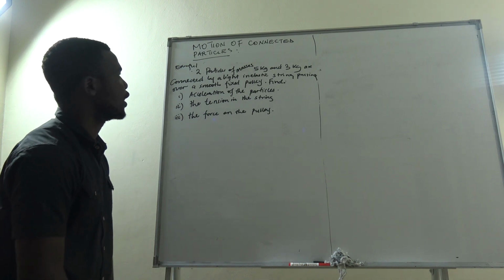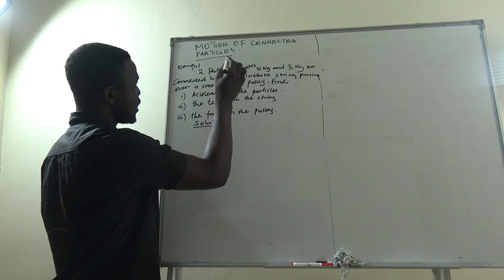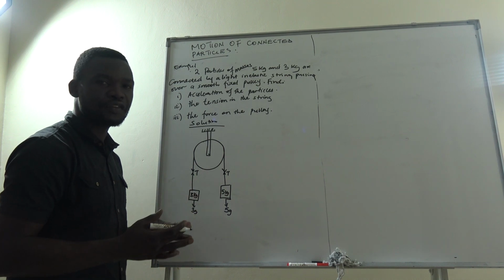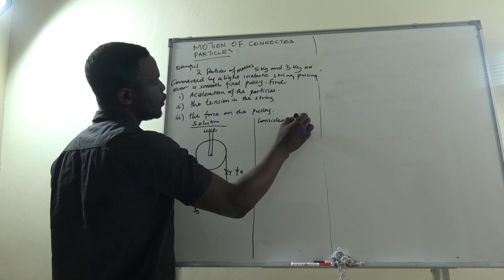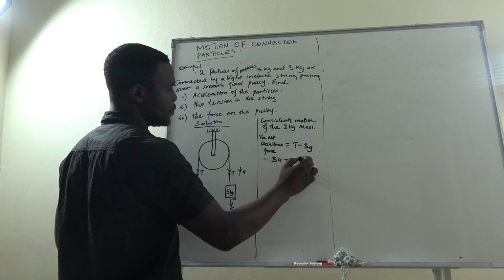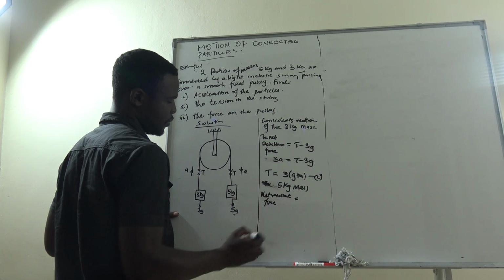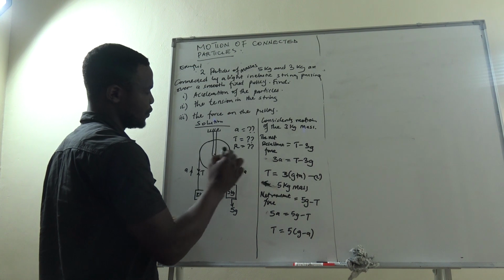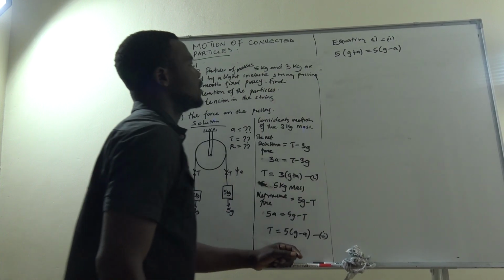MOTION OF CONNECTED PARTICLES CASE 1 EXAMPLE 2